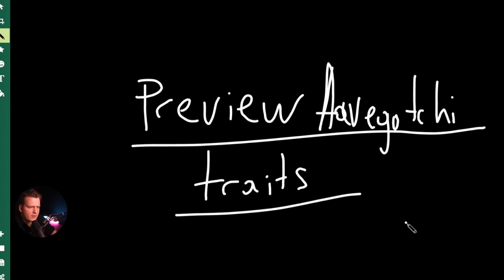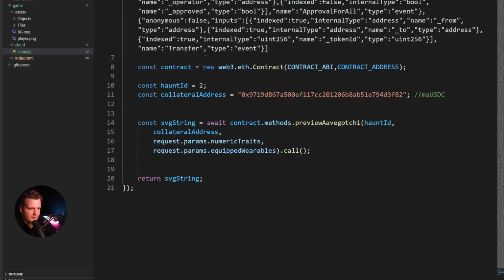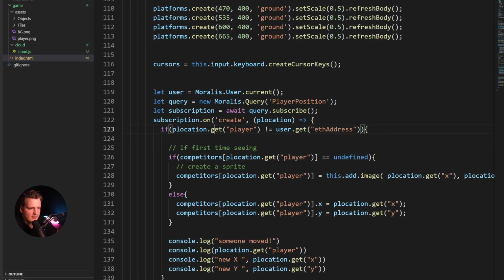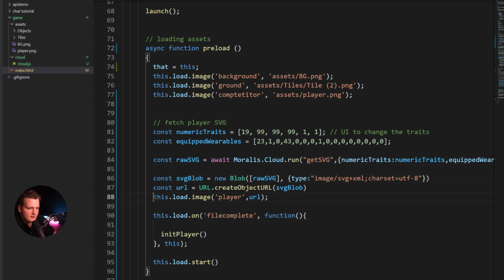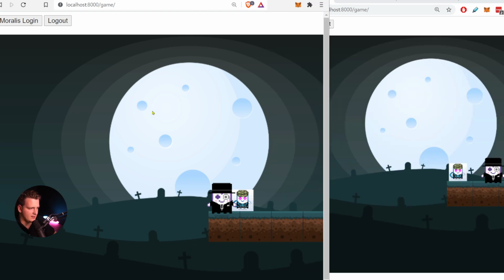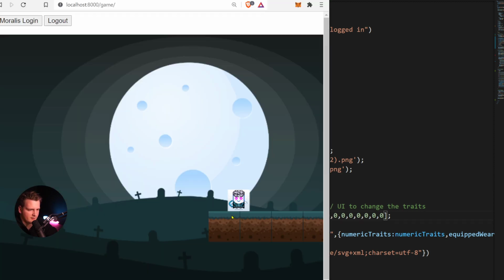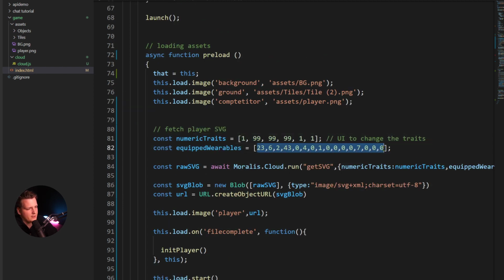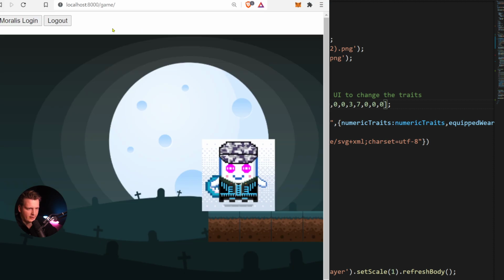Creating NFT Game From Scratch - Loading Aavegotchi SVGs Onchain - Aavegotchi Game Jam PART 3